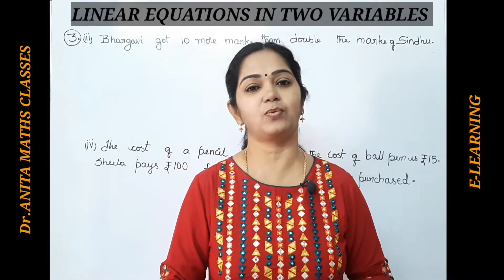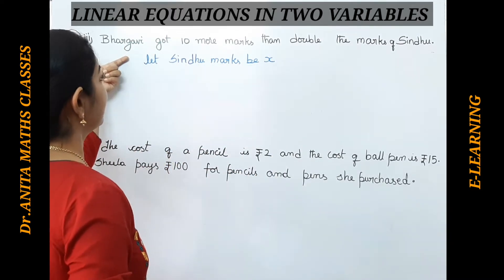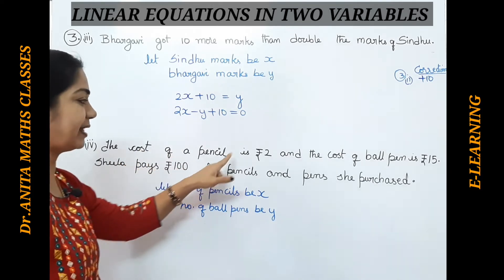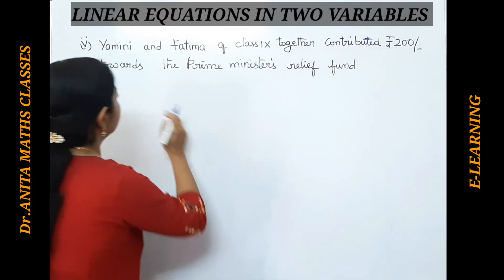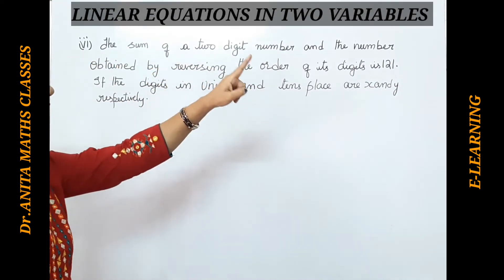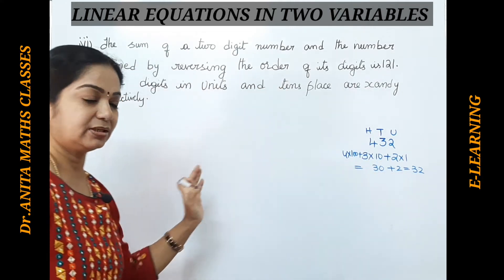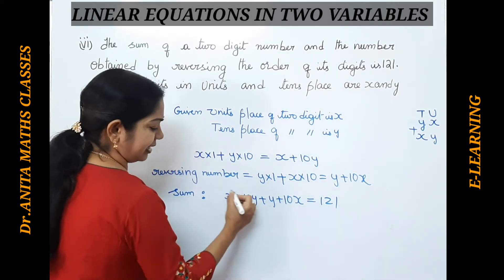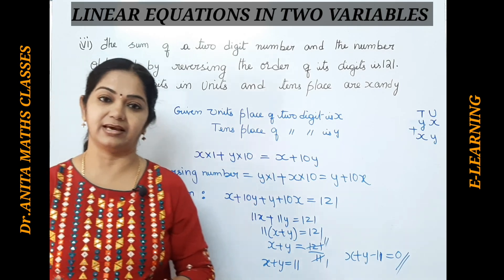LINEAR EQUATIONS IN TWO VARIABLES PART-2